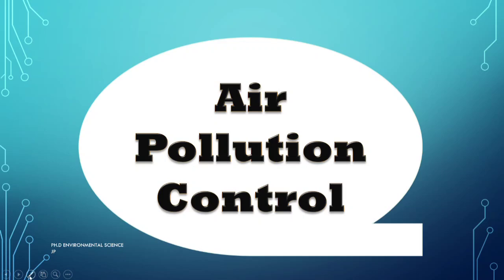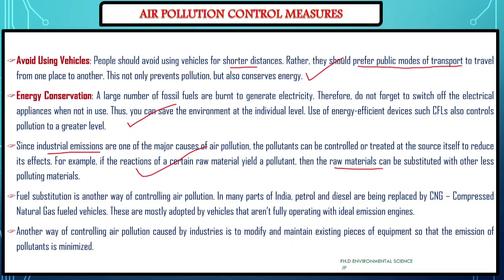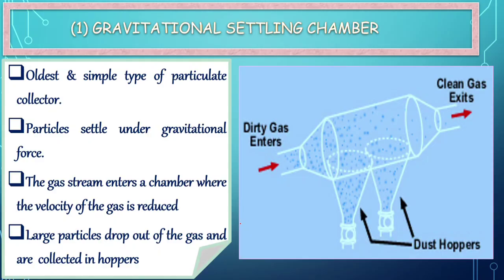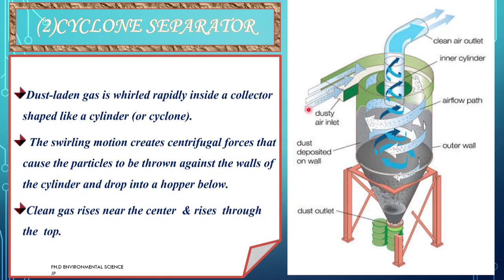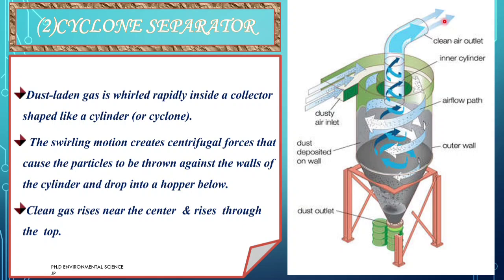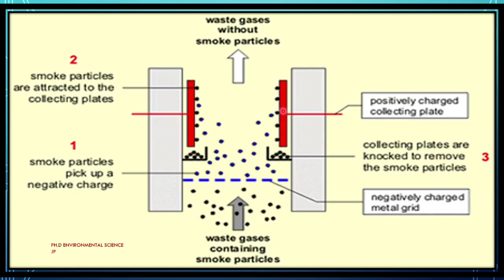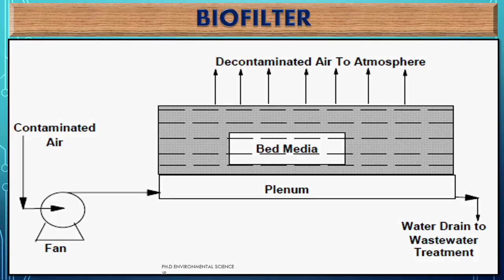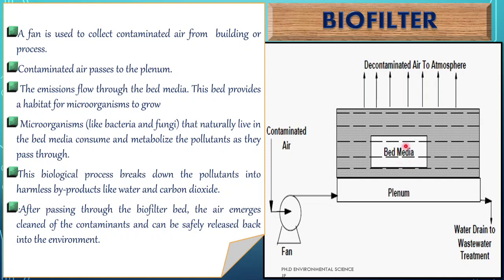AIR POLLUTION CONTROL DEVICES|Electrostatic Precipitator#airpollutioncontrol#environment